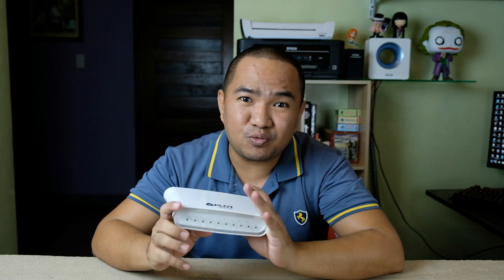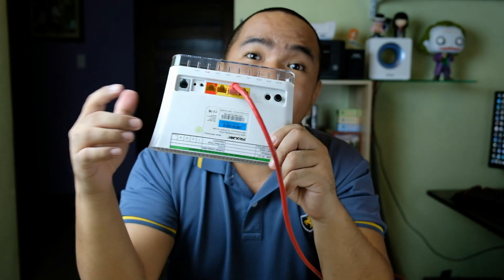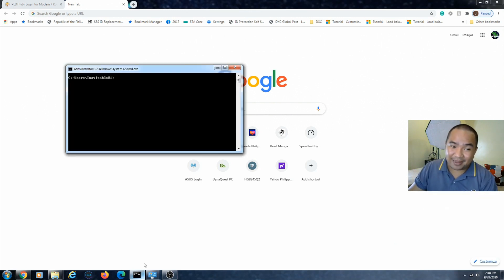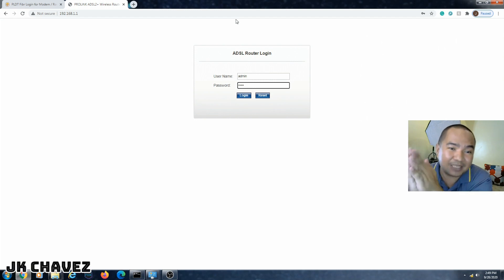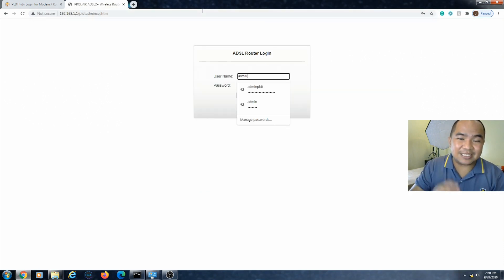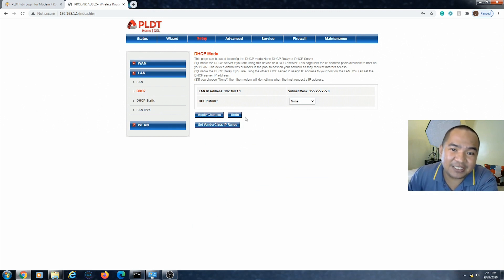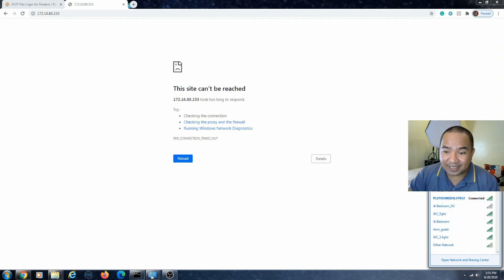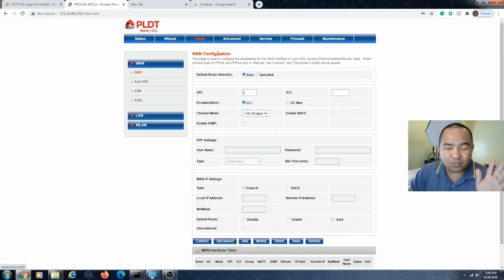Using old modem router as range extender | JK Chavez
We are in search of the cheapest way to extend our home internet network, and some are not willing to purchase a new wifi router. And in this video we will be using an old modem-router to be used as a range extender.